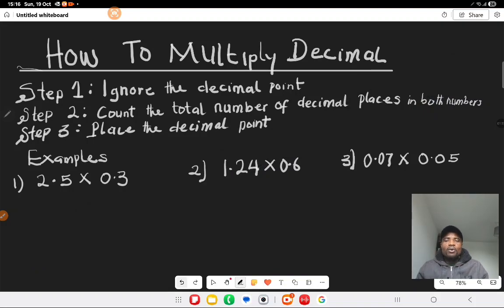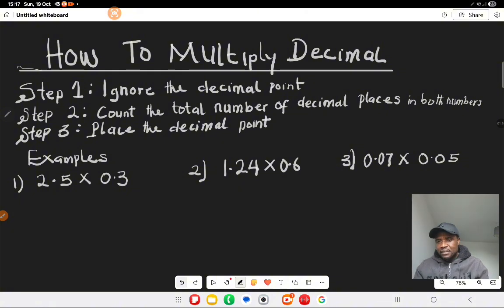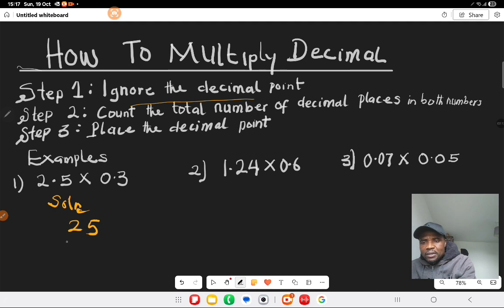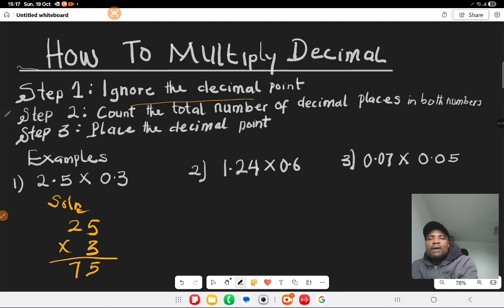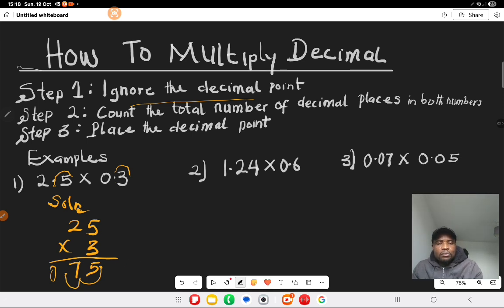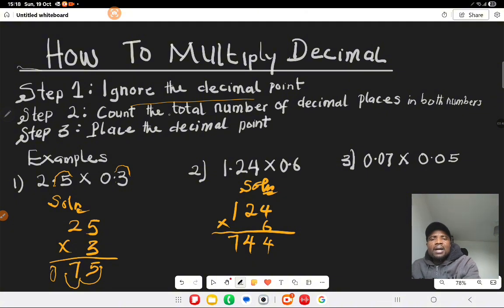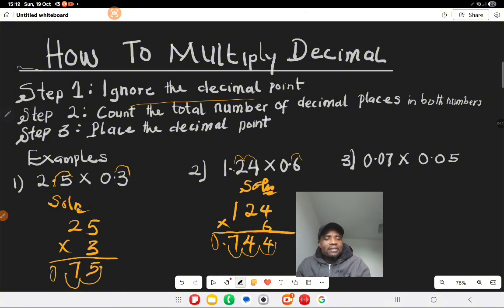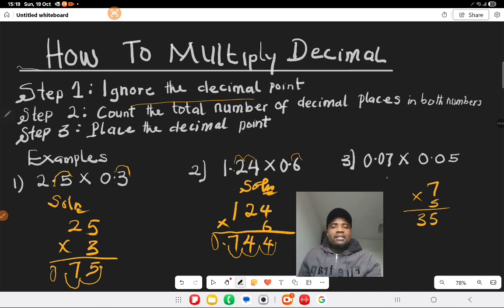Master Decimal Multiplication Simple Steps Every Student Should Know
Struggling with multiplying decimals? 🤔
In this video, I’ll show you the simplest and fastest way to multiply decimal numbers — step by step! 💡

You’ll learn:
✅ How to multiply decimals without a calculator
✅ The easy trick to place the decimal point correctly
✅ Real-life examples that make learning fun and simple

By the end of this video, you’ll multiply decimals like a pro — no confusion, no stress!
Perfect for students, teachers, and parents who want to make math easy and enjoyable.

📘 Watch till the end for quick practice questions and bonus tips!